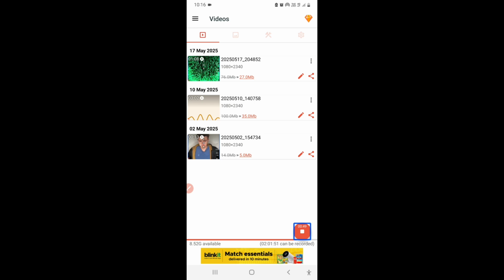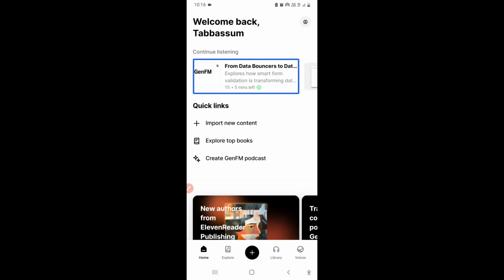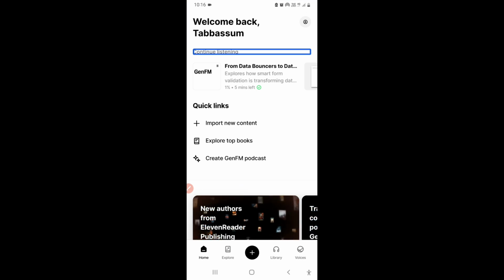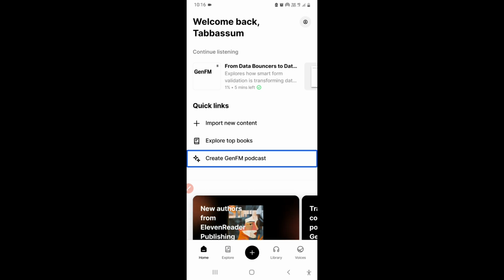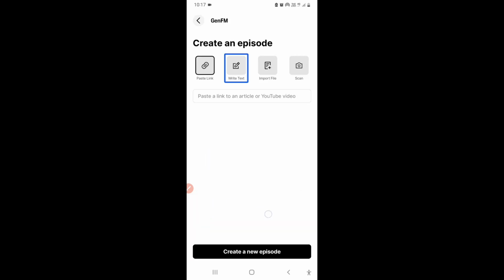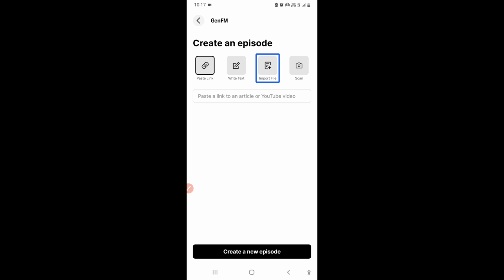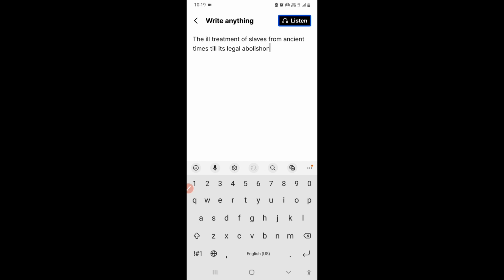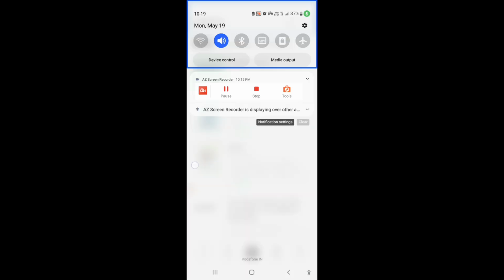Create AI-Generated Podcasts in Minutes — [Smooth Experience with TalkBack]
Ready to launch your own podcast using just AI and your ideas?
In this video, we explore how to create full-length podcasts using GenFM, the hyper-realistic podcast generator by ElevenLabs. With incredibly human-like voices, this tool brings your stories, thoughts, and creativity to life—whether you're a content creator, educator, or just vibing with cool tech.

We used the 11Labs Reader app to generate the content featured in this video. Curious how that works?

This channel is dedicated to making tech, tools, and content accessible to everyone, especially the blind and visually impaired community.